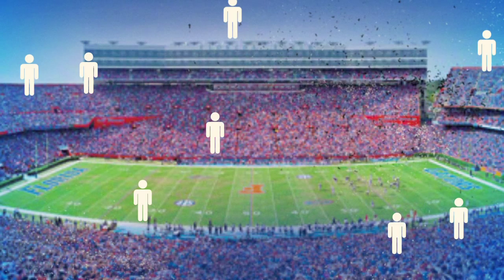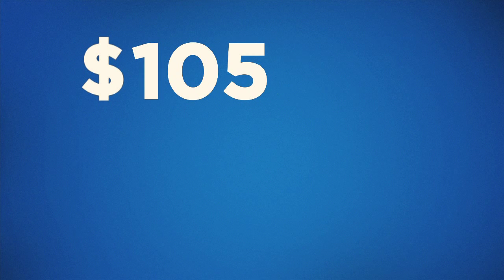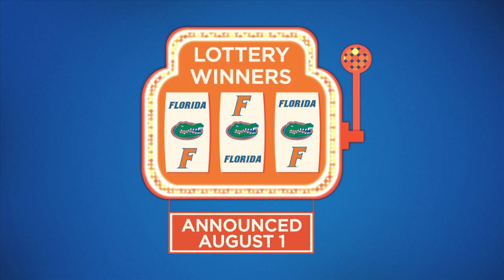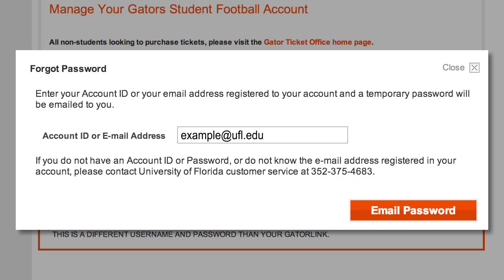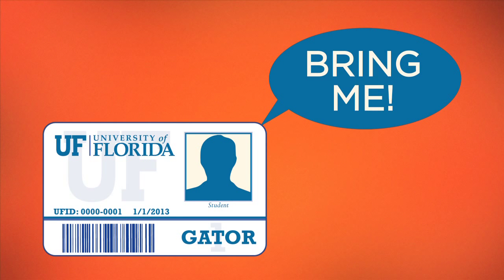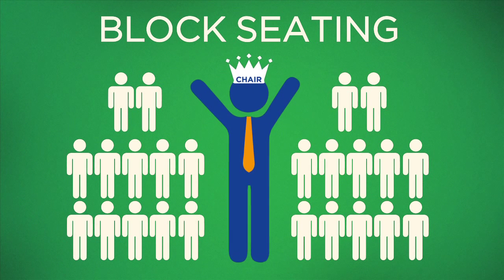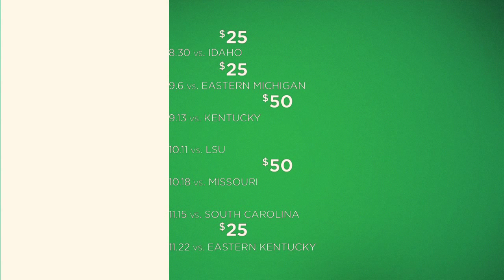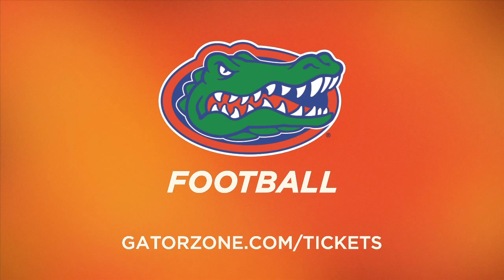Florida Football: 2014 Student Ticket Info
Florida students: find out all you need to know about Gator Football tickets.